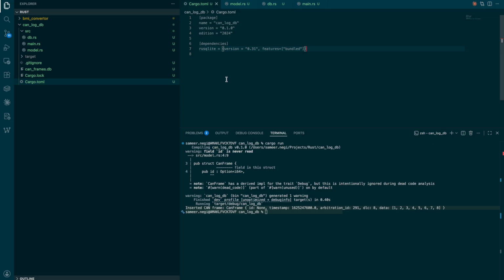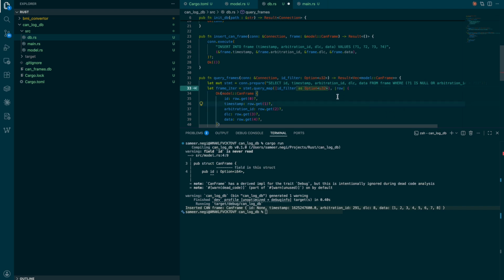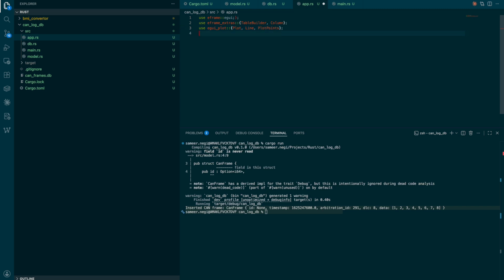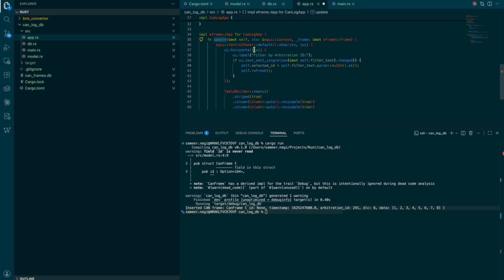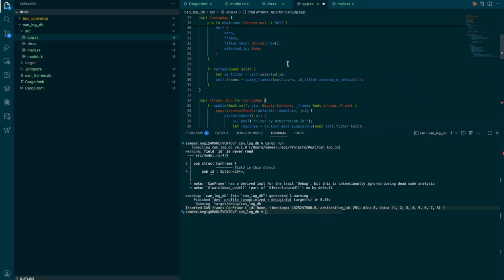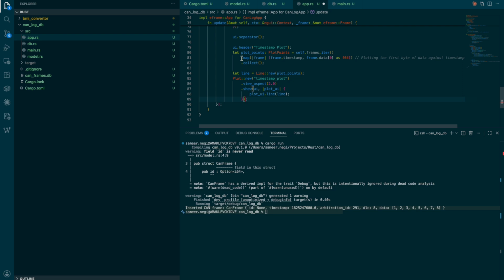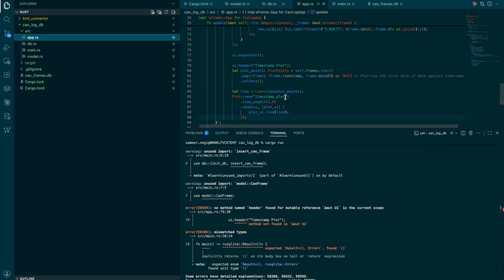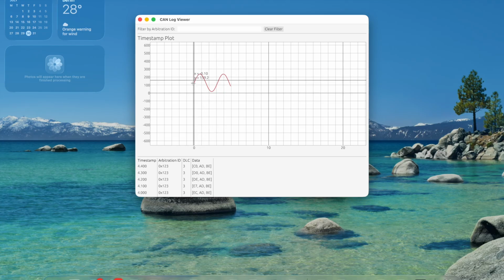Visualize CAN Bus Traffic in Rust with egui — Part 2: Live Table & Plot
Time to see the data. In Part 2 we build a desktop GUI on top of the SQLite data layer from Part 1 using egui and eframe — a scrollable, filterable table of CAN frames plus a live plot of a signal's value over time.

We start by adding the query function the app needs to read frames back out of the database, using a single SQL statement that handles both the filtered and unfiltered cases. Then we build the `CanLogApp` struct that holds the GUI's state, and walk through egui's immediate-mode model: why the whole UI is redrawn many times a second, why persistent state has to live on the struct, and how `TableBuilder` and `egui_plot` turn a `Vec` of frames into an interactive table and chart.

What you'll learn:
- Reading rows back with `rusqlite` and `query_map`
- egui / eframe immediate-mode fundamentals
- Building a data grid with `egui_extras::TableBuilder`
- Drawing a live line chart with `egui_plot`
- Filtering data from a text box and keeping the table and plot in sync

Stack: Rust · egui · eframe · egui_extras · egui_plot · rusqlite (all pinned to a matching 0.31 release set).

Series:
- Part 1 — Building the CAN log database: [Part 1 link]
- Part 3 — Importing real candump logs from disk: [Part 3 link]

Full source code: [GitHub repo]